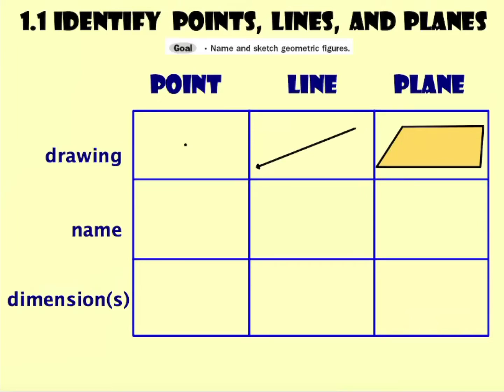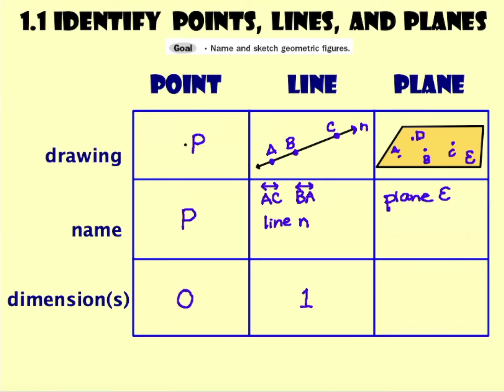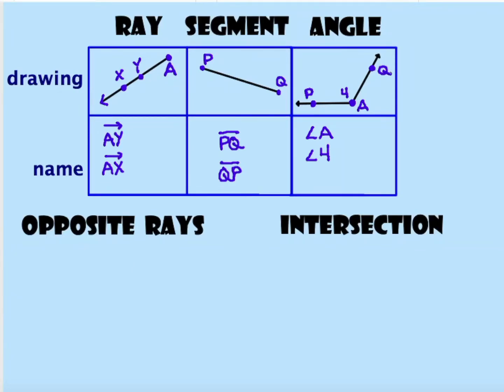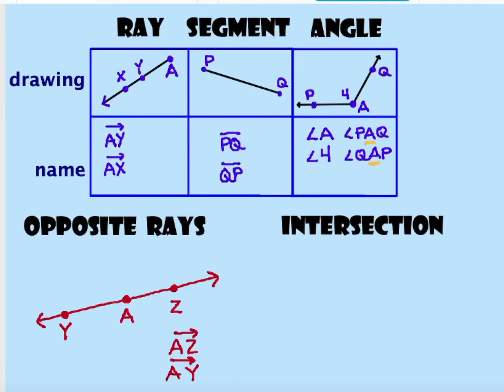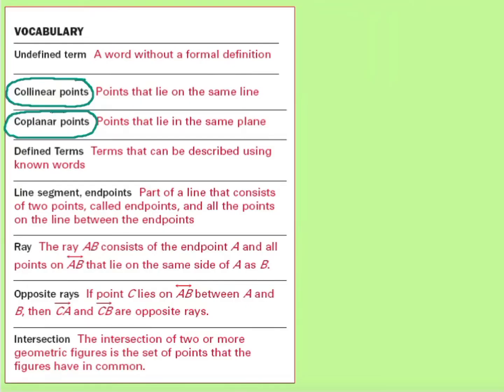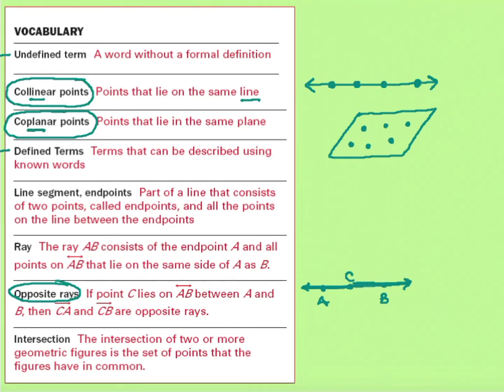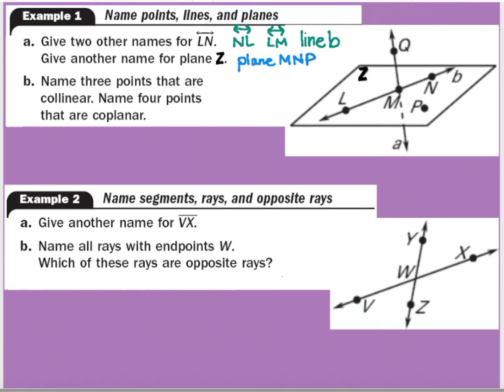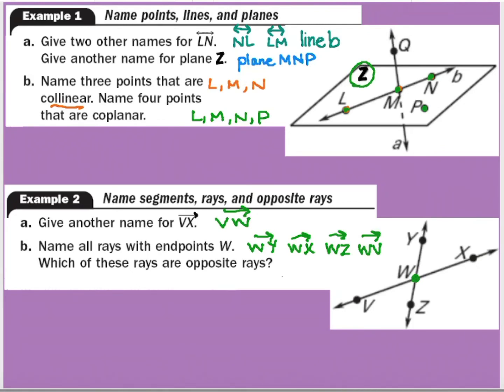1.1 Identify Points, Lines, and Planes